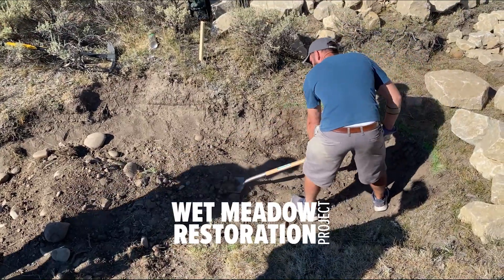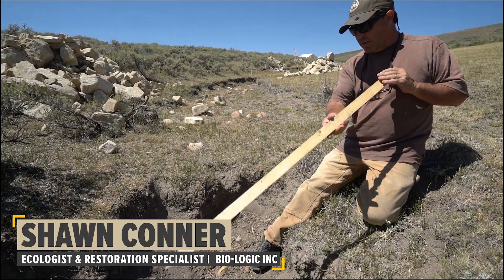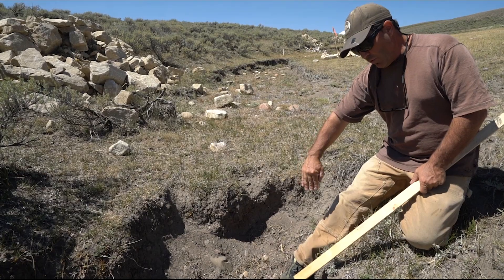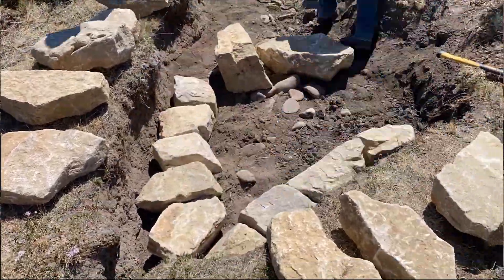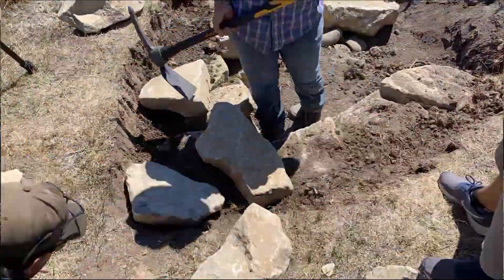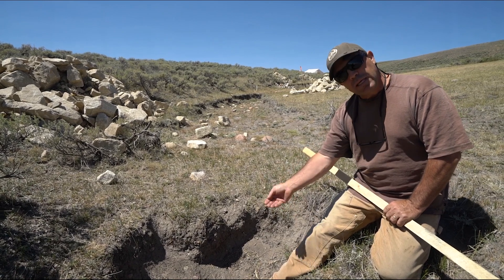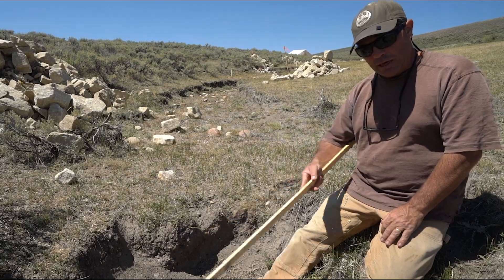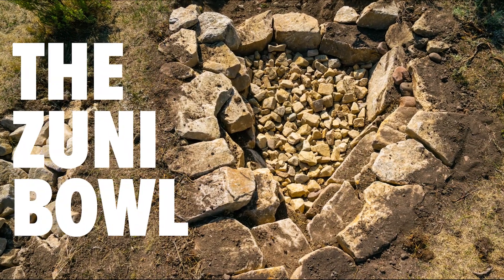Zuni Bowl - Zeedyk Structures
Learn about how a Zuni Bowl can help control headcuts and prevent them from getting worse. This Zeedyk structure has several benefits and Shawn Conner from BIO-Logic INC explains how to build the structure in this short video.